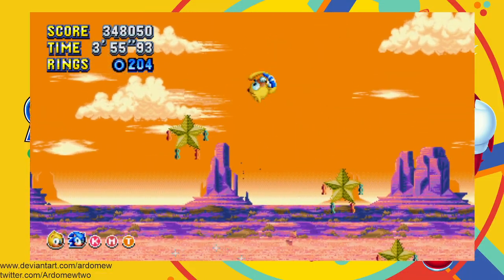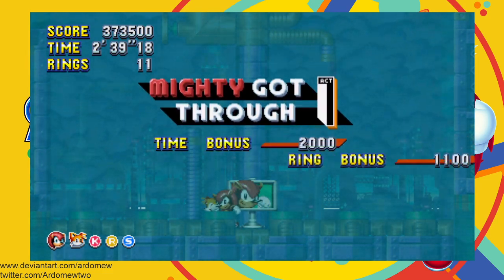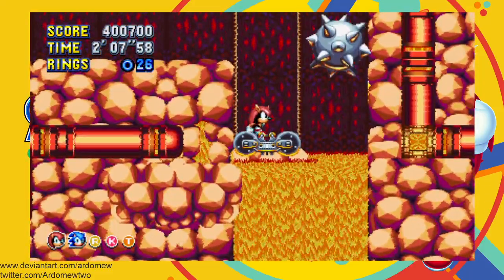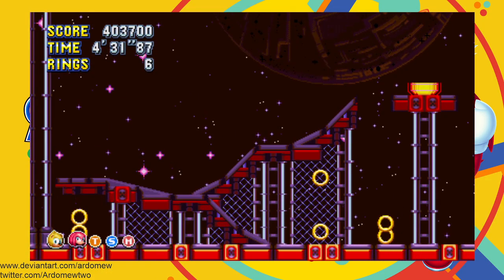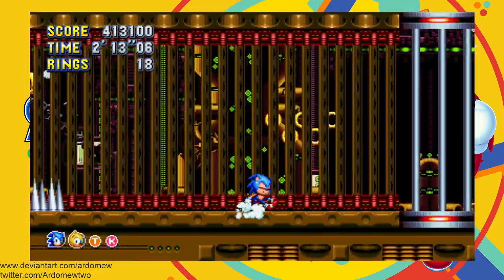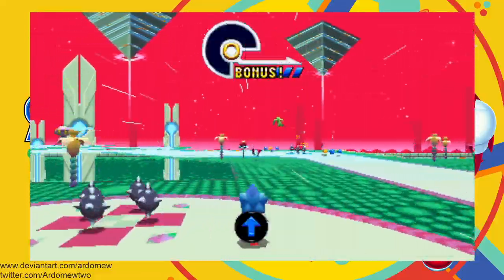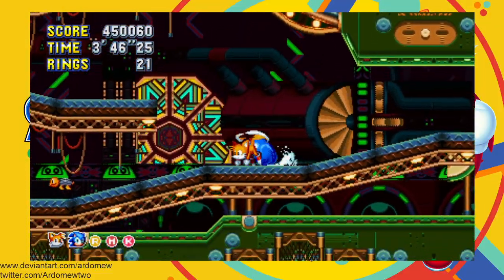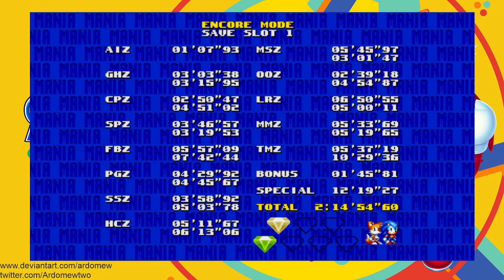Sonic Mania - Part 6[Twitch VOD]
Let's end the Phantom Ruby's nightmare once and for all!

Dr. Ivo Robotnik has discovered the Phantom Ruby, a mysterious gemstone that can warp reality and create realistic illusions! It's now up to Sonic the Hedgehog, Miles "Tails" Prower, Knuckles the Echidna, Mighty the Armadillo, and Ray the Flying Squirrel, to stop the mad doctor's latest diabolical plan!